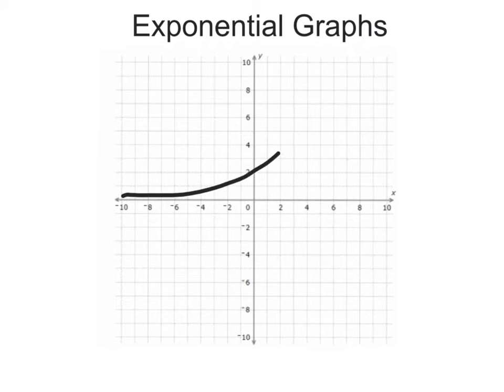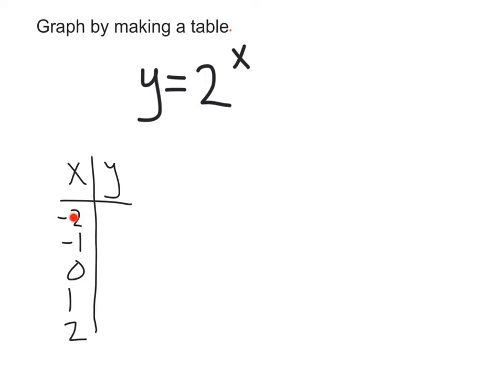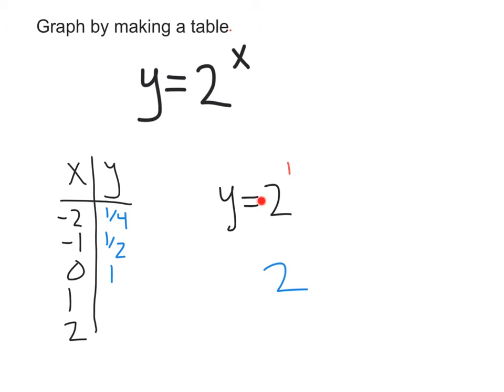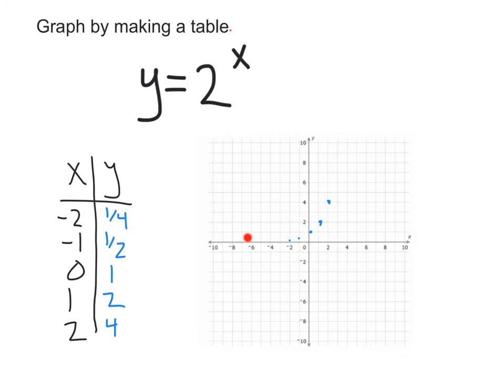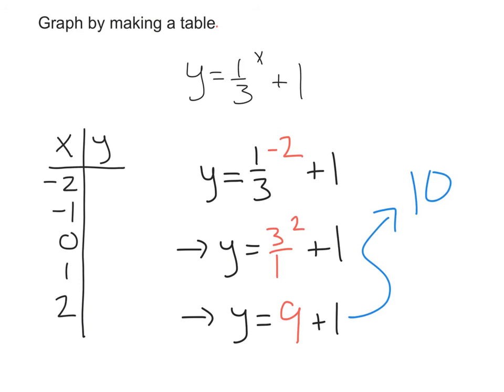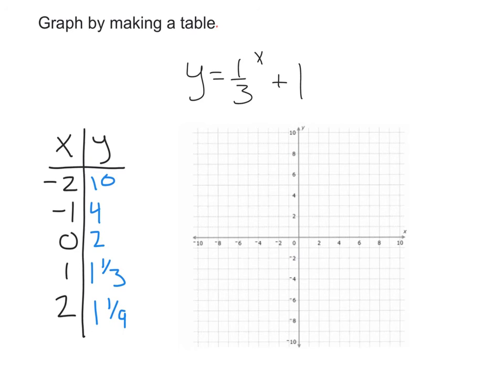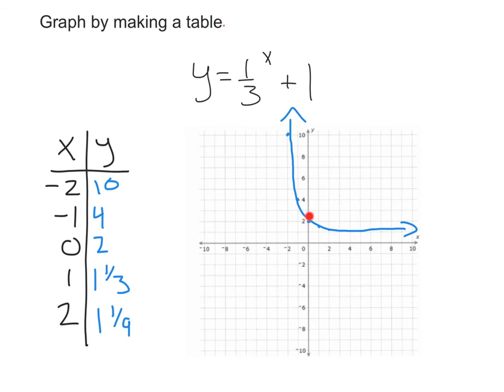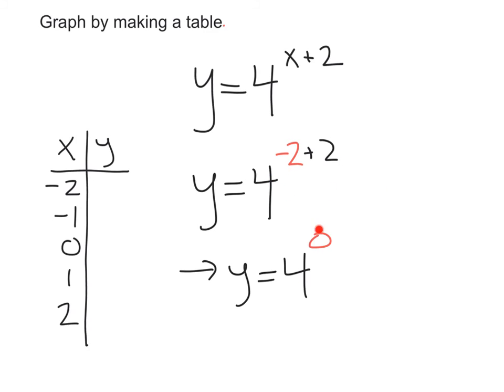Graphing Exponentials by Making a Table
How to graph exponential functions by making a table.